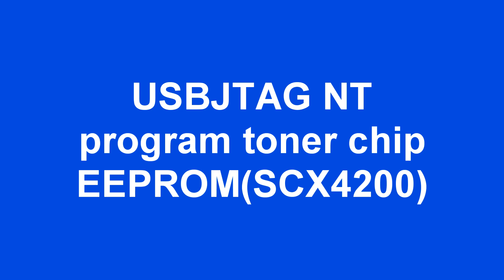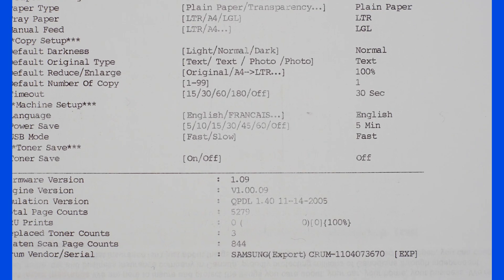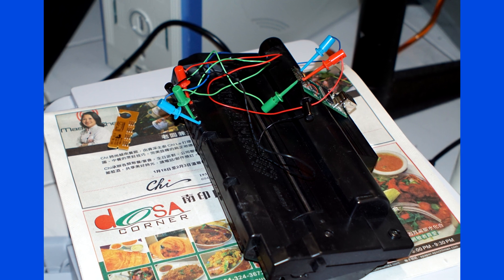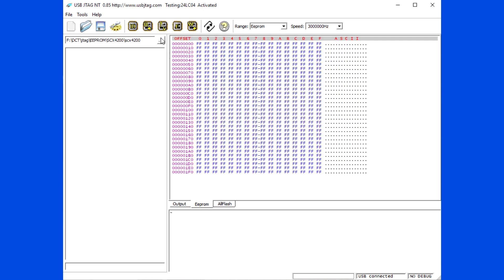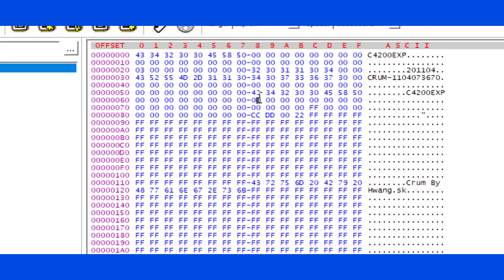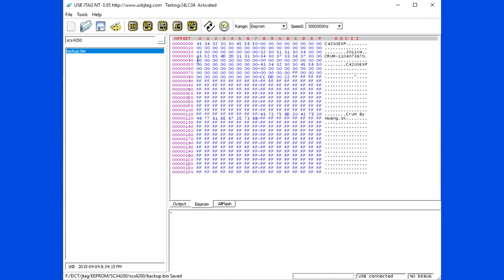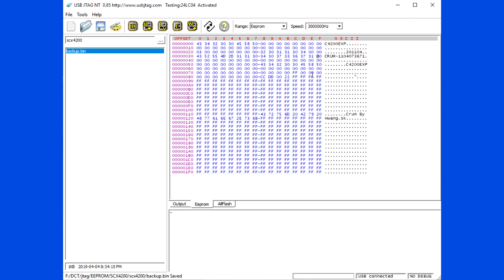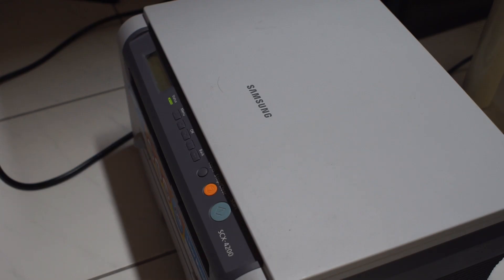USB JTAG NT program scx4200 EEPROM chip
USB JTAG NT can program EEPROM. Samsong SCX4200 uses 24LC04 chip. Modify the chip allows you to refill the toner. You do not need to buy  separate chip. The existing chip can be reprogrammed easily.
Use pin 11 and pin 13 to connect the EEPROM as SCL and SDA.